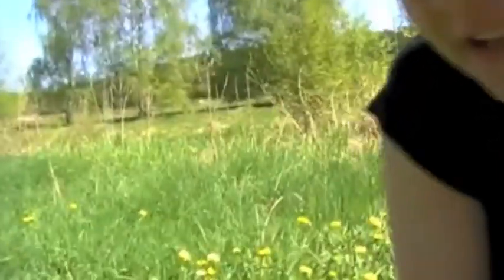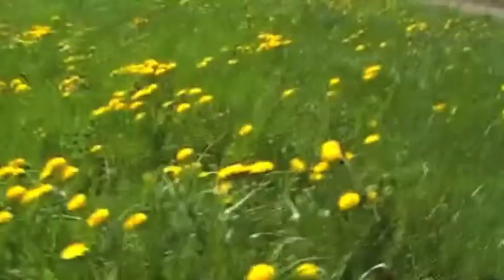27 - Dandelion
Picking Dandelion and giving you information on its uses, both medicinal as well as magical.

In the next vid I'll show you how to make a tea out of the fresh flowers. I ran out of time in this one.